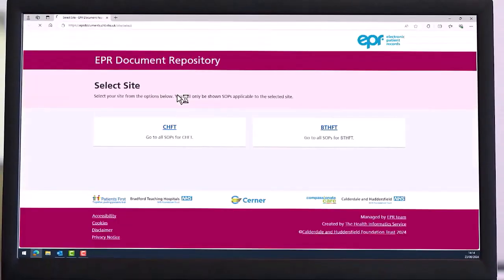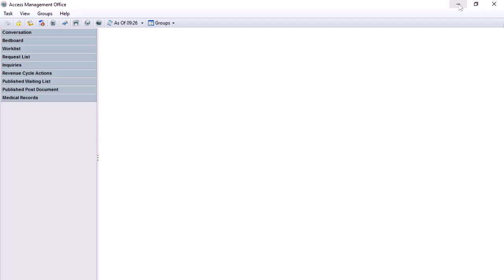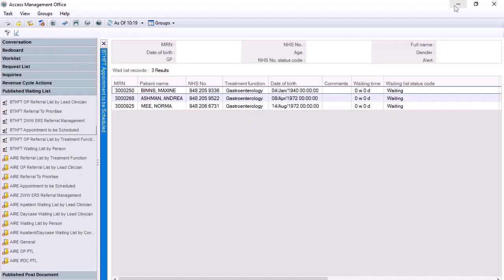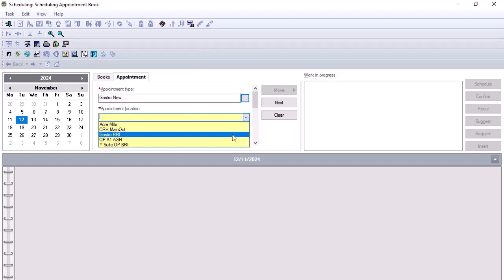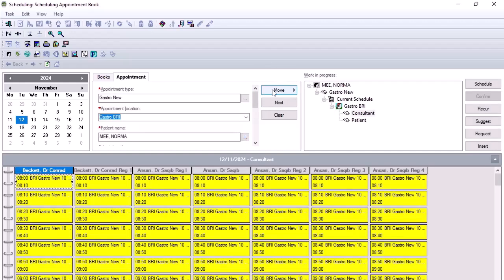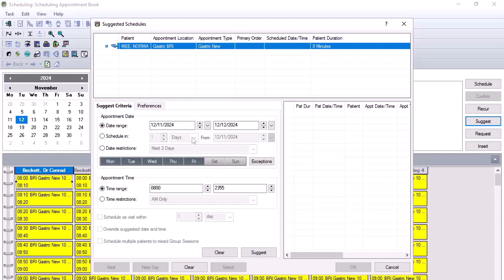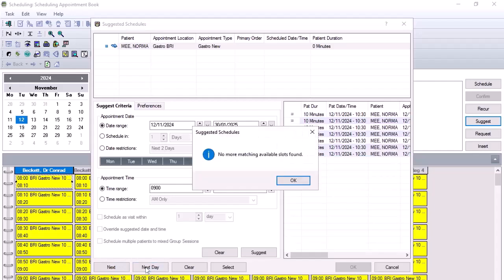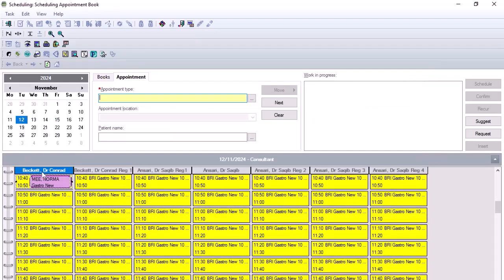How to schedule a Referral appointment via Published Waiting list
CHB-OP-005